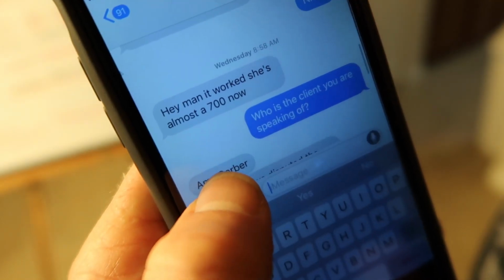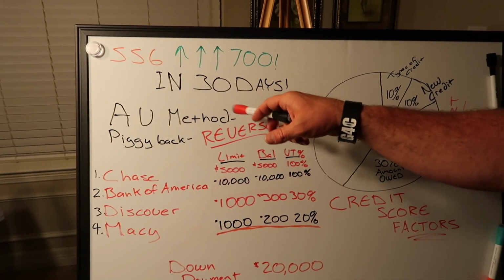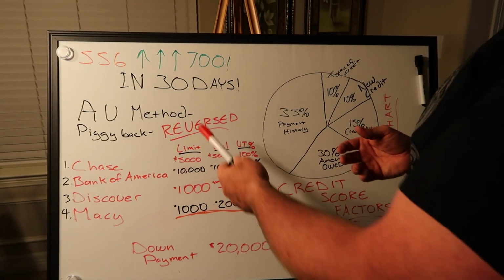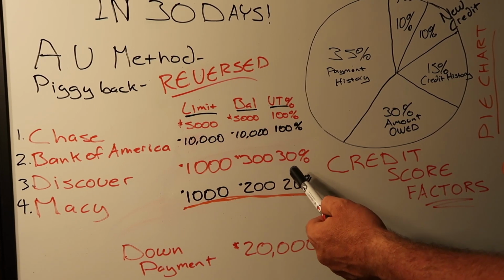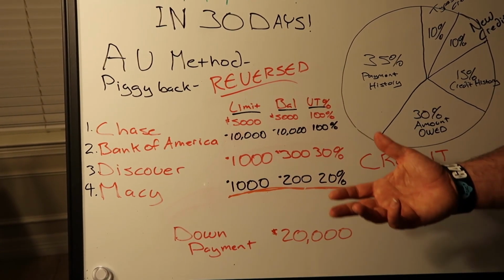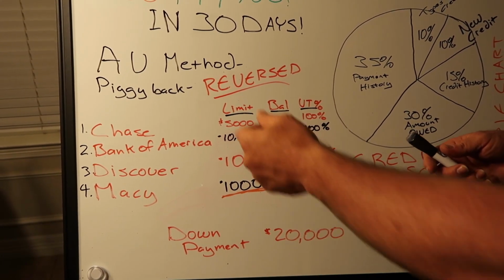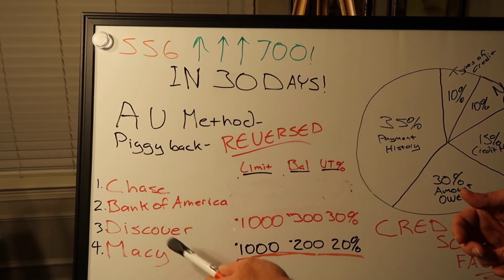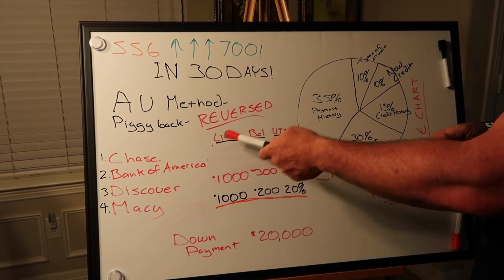FICO Score Raised Over 144 Points in 30 Days!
FICO Score Raised Over 100 Points in 30 Days! See how I helped raise a clients credit score by 144 points!

Welcome to “Ask Brad Young.” This channel is dedicated to helping Americans improve their credit worthiness. I make videos about credit tips, credit repair and credit restoration. If there is anything you want to know about credit,  just  “Ask Brad Young.”

Brad Young is CEO of Landmark Credit Repair based in North Texas with locations in Dallas, Tyler and more locations coming soon! Brad founded Landmark Credit Repair in the year 2000 and proudly serves clients all across the United States.

 fix credit loophole report